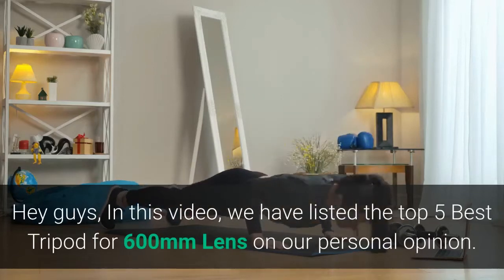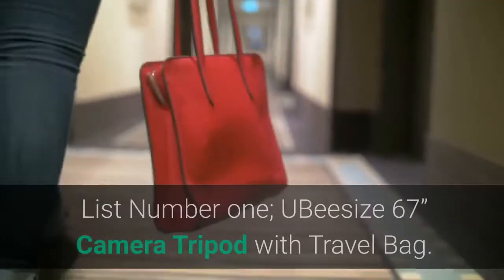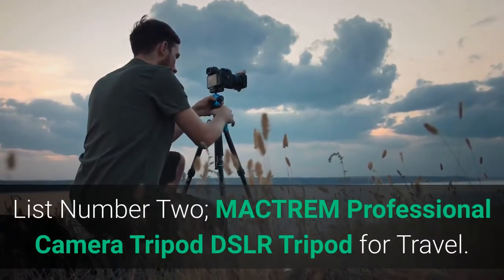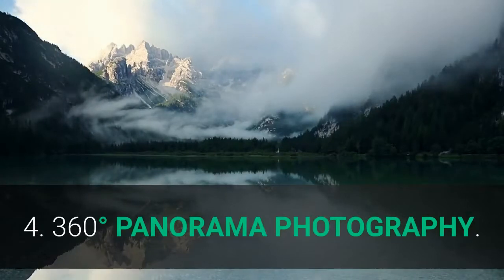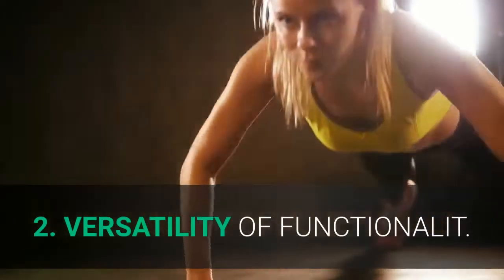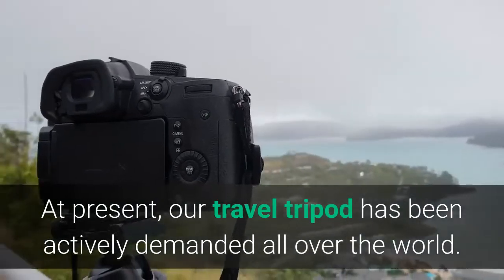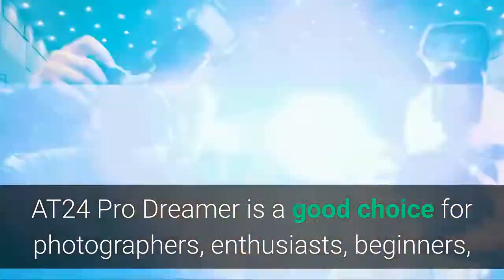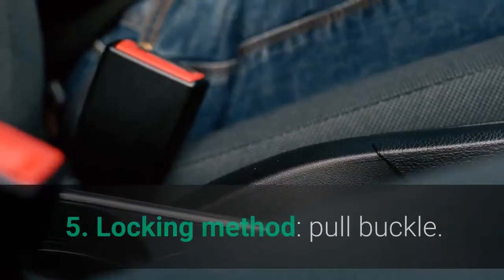TOP 5: Best Tripod for 600mm Lens 2022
In this video, we have listed the top 5 best tripod for 600mm lens on Amazon Reviews and buying Guide 2022

1. UBeesize 67” Camera Tripod with Travel Bag,
2. Victiv 72-inch Camera Tripod Aluminum T72 with Phone Tripod Mount
3. 2022 New Professional Camera Tripod with Phone Mount,
4. ZOEGATE 65'' Tripod, Camera Tripod for DSLR,
5. GEEKOTO 77’’ Tripod, Camera Tripod for DSLR,